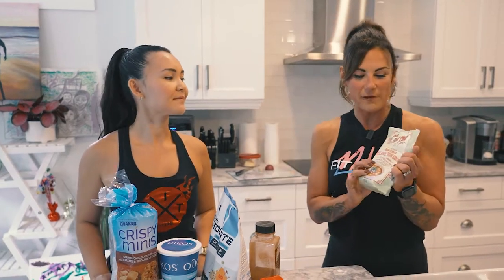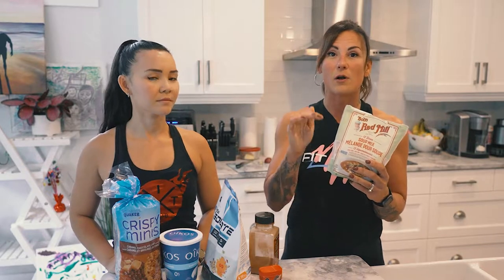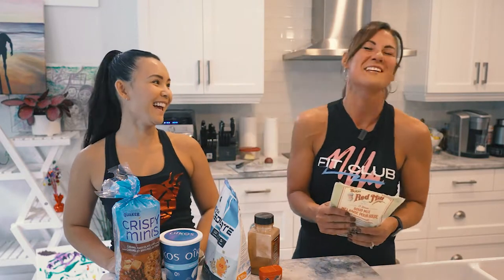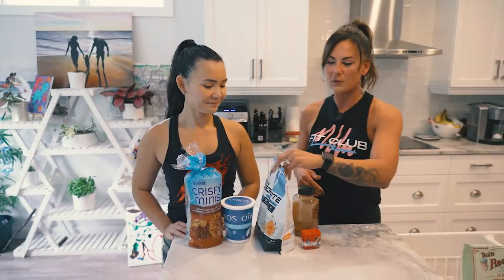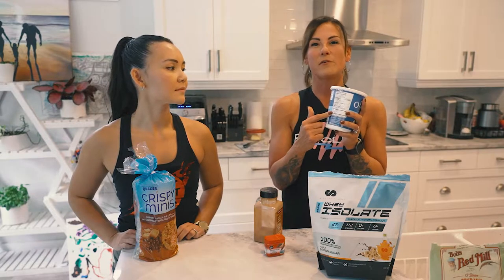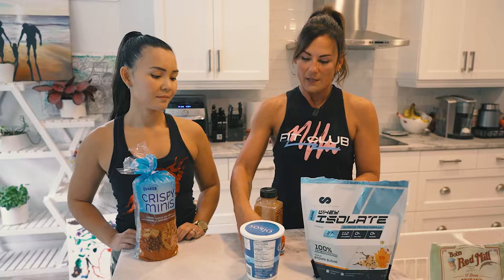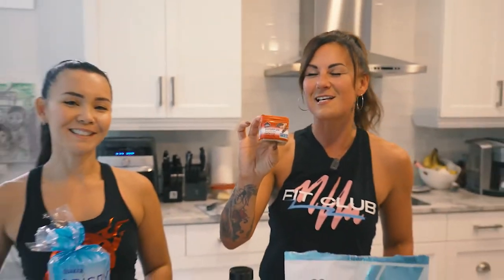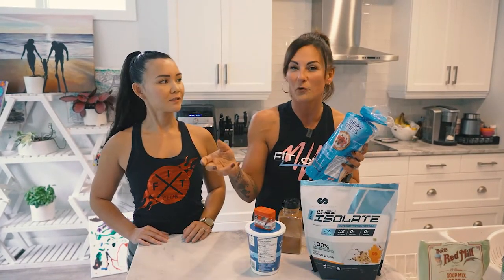Belly Burn Hacks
Coach Jenn goes through 3 simple hacks when it comes to getting your protein.

It involves soup mix, your favourite protein powder, yogurt & rice cakes.

Check it out to apply these to your next Belly Burn Challenge.